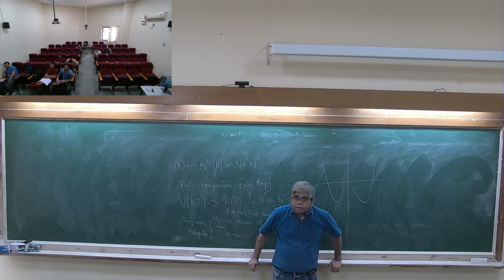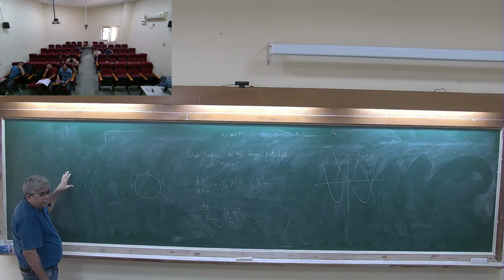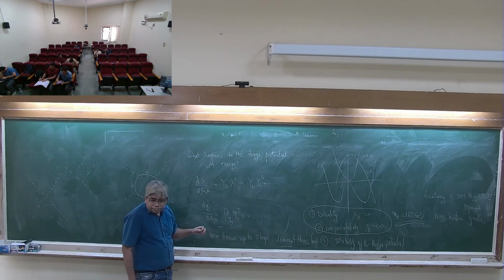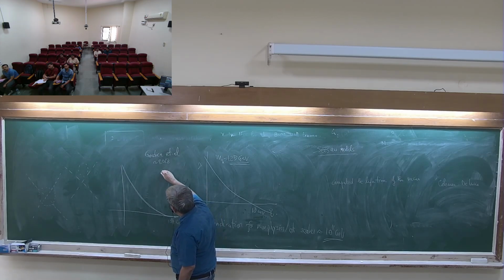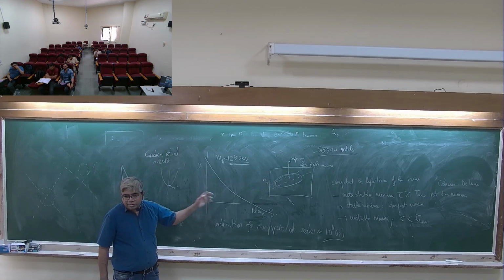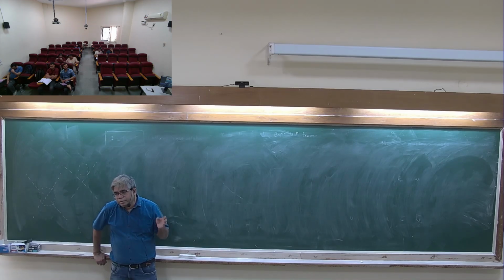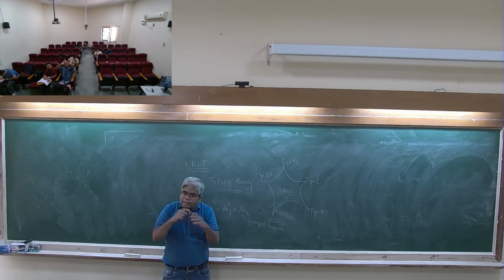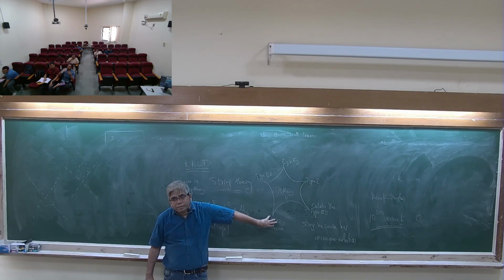Physics beyond the Higgs Discovery - Lecture 12 ||Prof. Sudhir K. Vempati